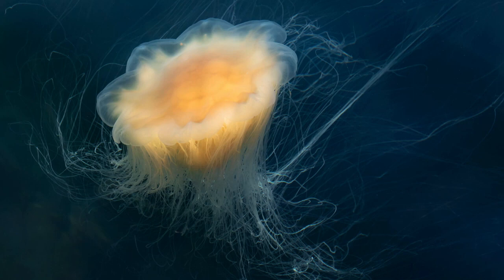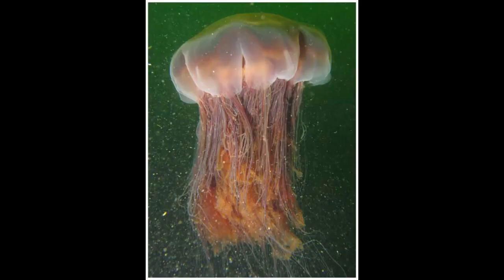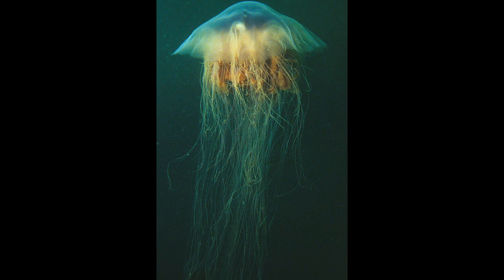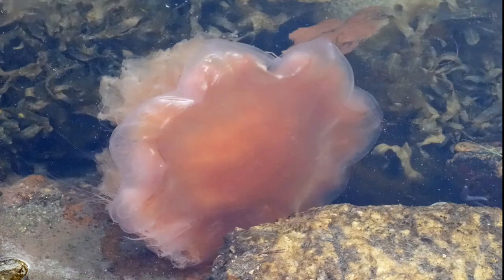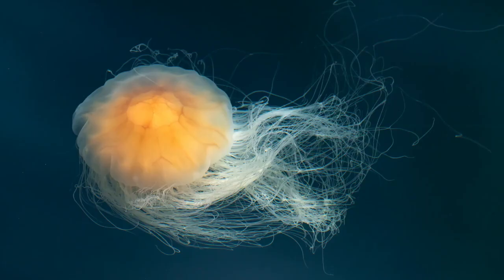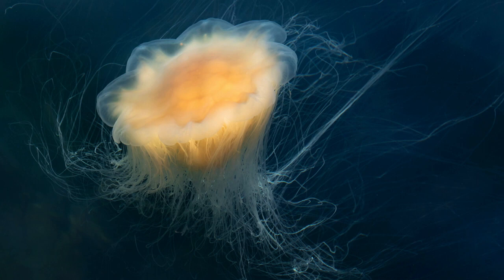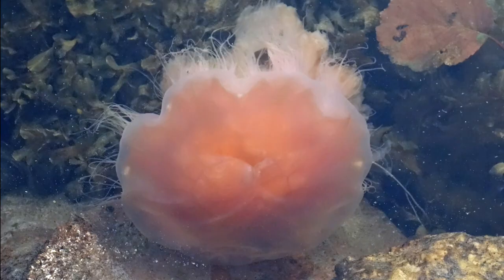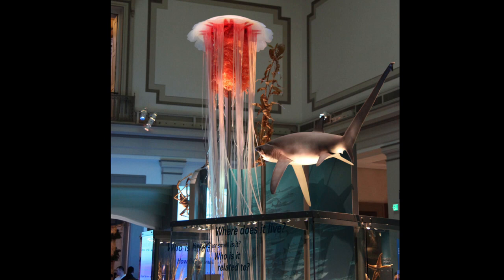Lion's mane jellyfish Description, Characteristics and Facts!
Hi,
this is animal planet tv channel. Lion's mane jellyfish    Description, Characteristics and Facts! my channale name animal planet tv . Animal videos and documentaries are offered on my channel.